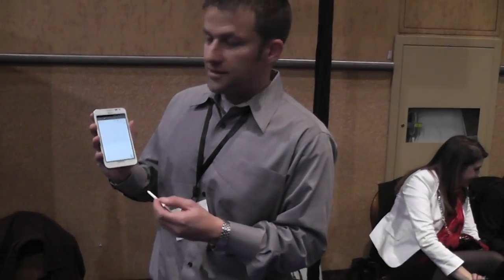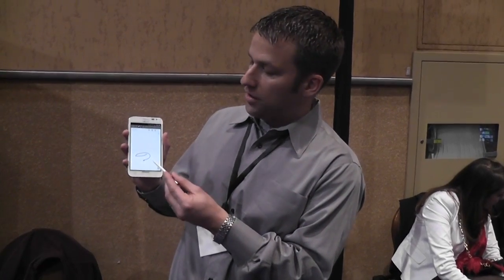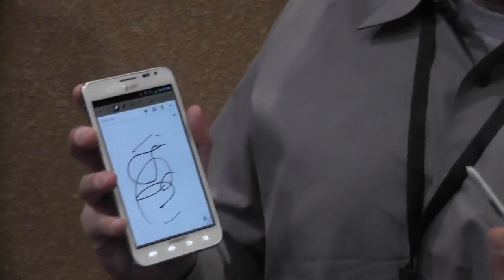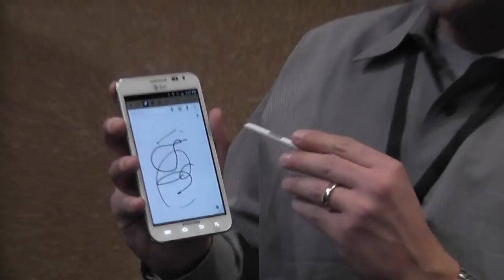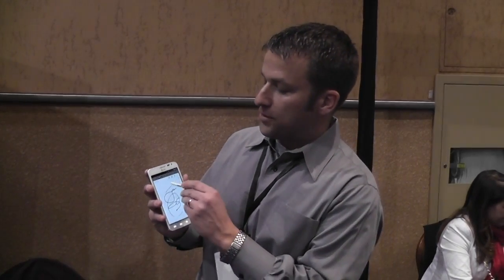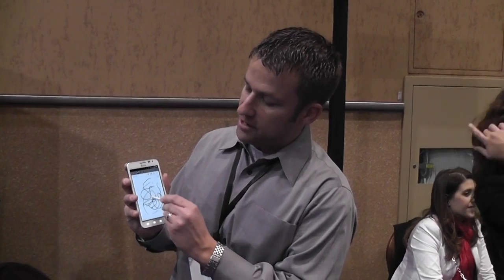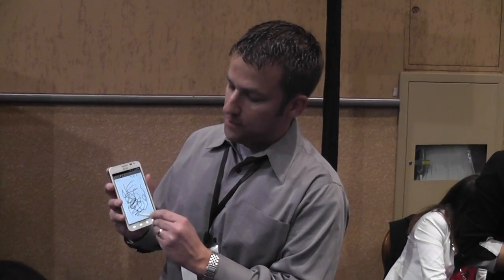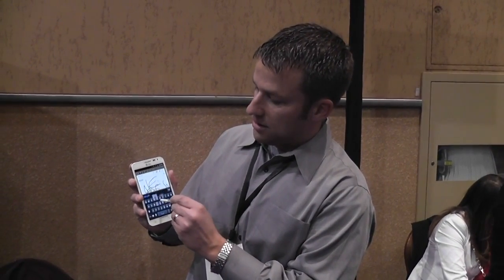Samsung Galaxy Note Hands-On Demo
- Samsung demos their new Galaxy Note 5.3-inch Android Tablet